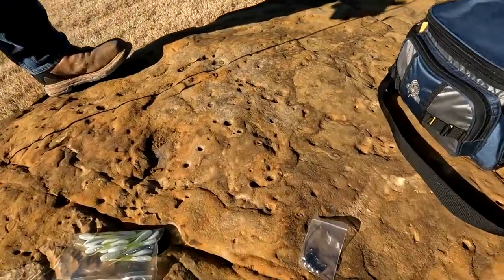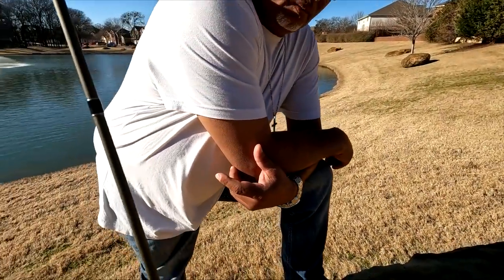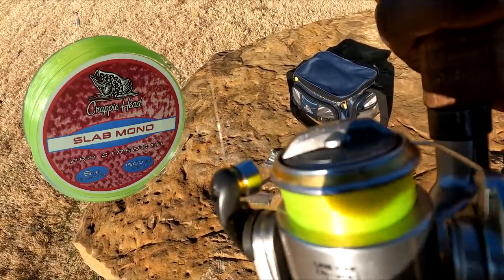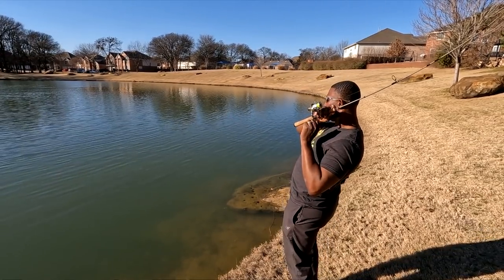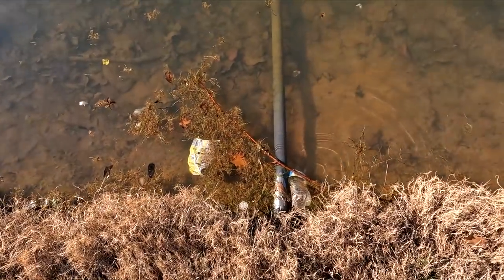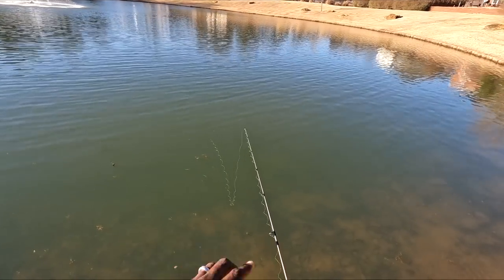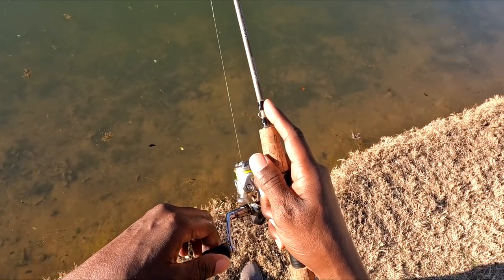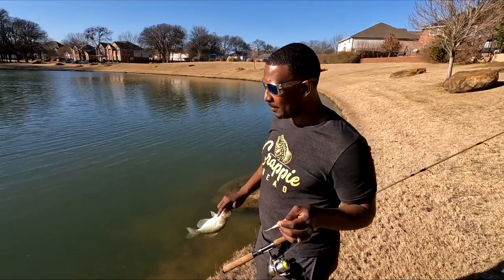EASY Way To Locate Crappie In PONDS!!!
Easy way to start trading stocks today.

This video is showing how to locate crappie in a pond or small body of water using simple techniques to  easily cover water fast.

WATCH VIDEO

This NEW crappie BAIT will help you catch MONSTER crappie!!!